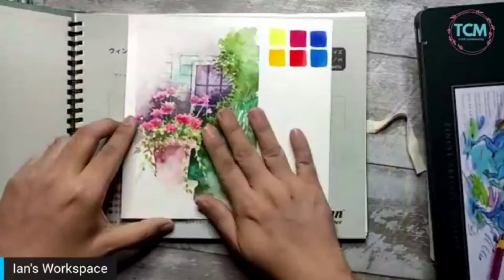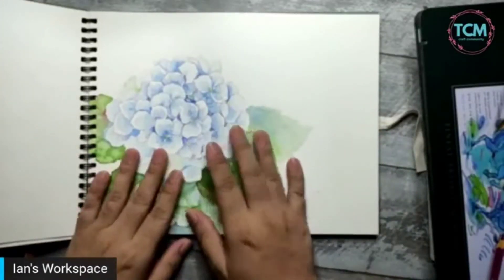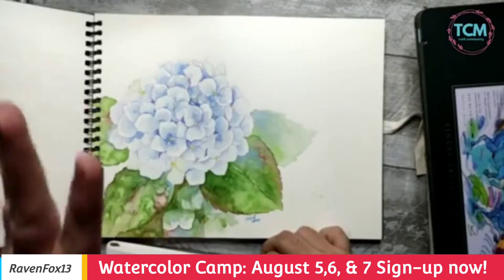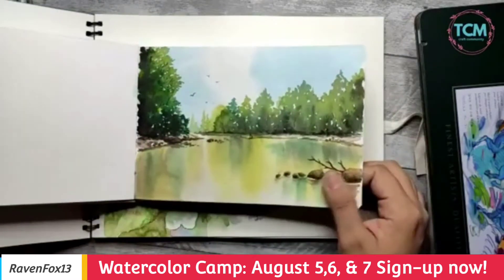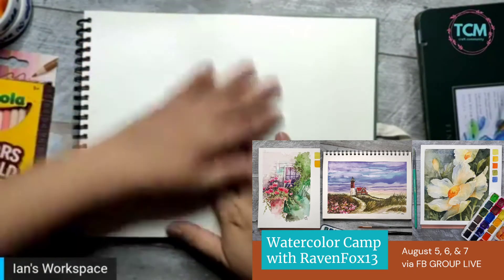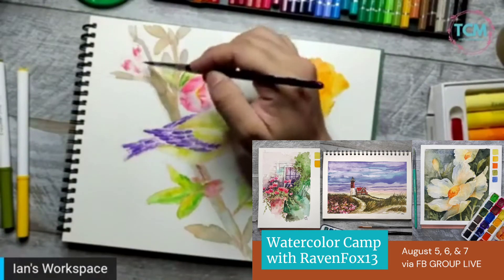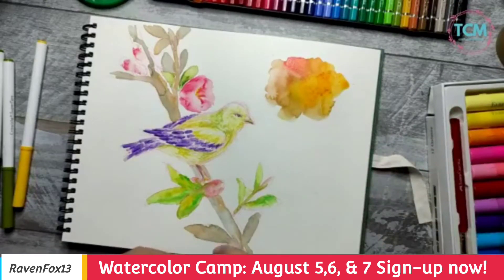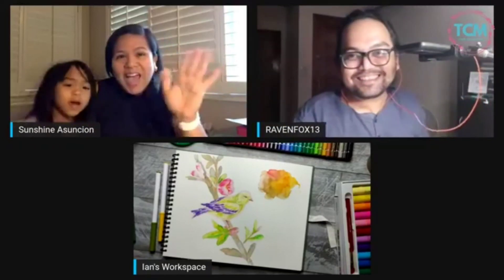Paint with us this August at the Watercolor Camp with RavenFox13 & TCM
In collaboration with the Crafters Marketplace, we made a fun and exciting way to paint and rediscover your love for watercolor painting.

Here is the registration link for Ian's Watercolour Camp ⤵️

Intensive learning:
3 days.
3 sessions.
Daily Drills.
New techniques.

Details

* Basic Loose Sketching with Watercolours (still life)
* Basic Landscapes
* Basic Seascapes

9:00 pm

Fees:

Workshop only P1,200.00
Class Kit only P1,400.00
Workshop with Class Kit P2,450.00

Workshop can be availed by you and your family members.
No need to pay extra.
However if you want to buy extra class kits for them, you can!

Classes will be held in our virtual classroom on Facebook.
Replay of classes will be available for you to watch for 6 months.